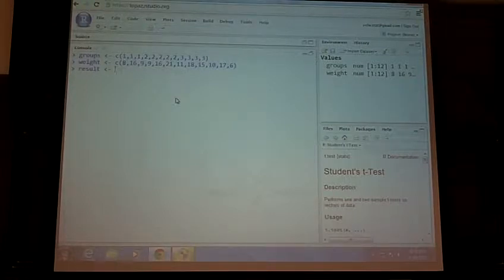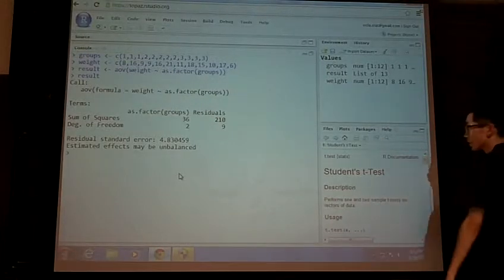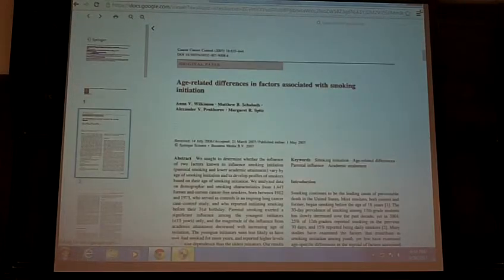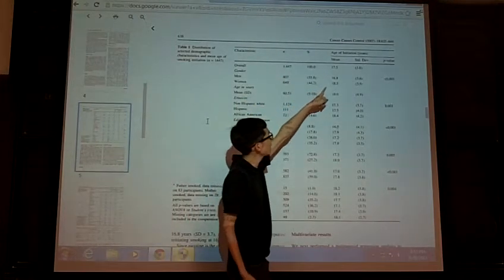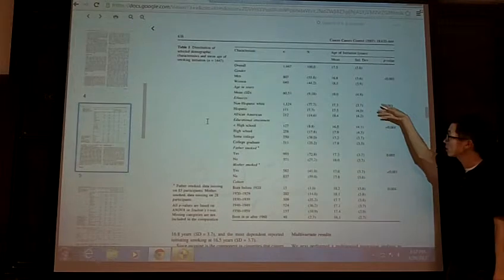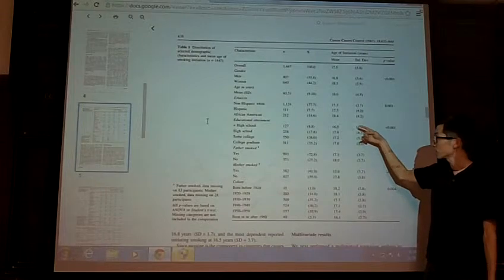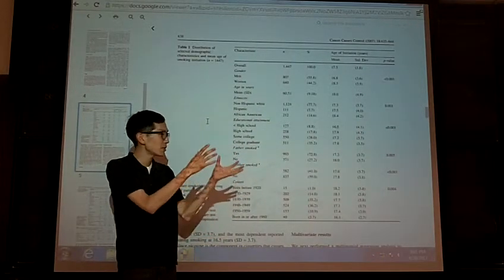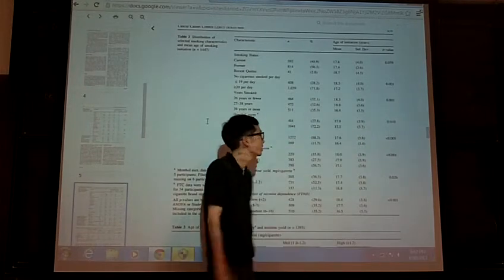Stat XL 13 Lecture Aug 29 2013 Part 2